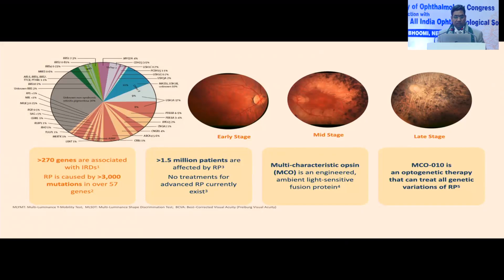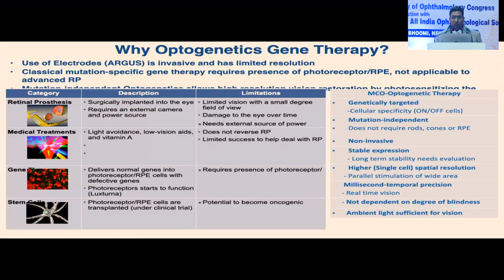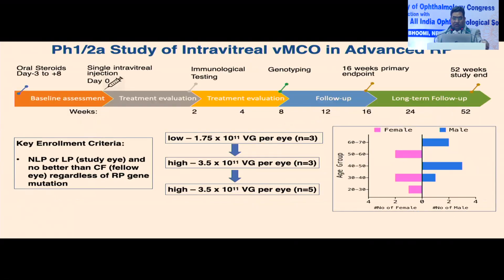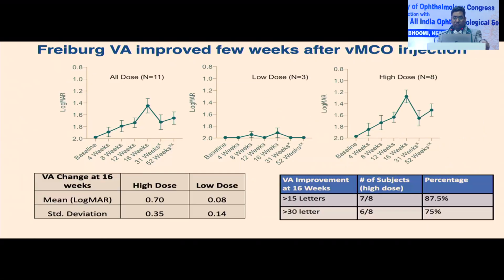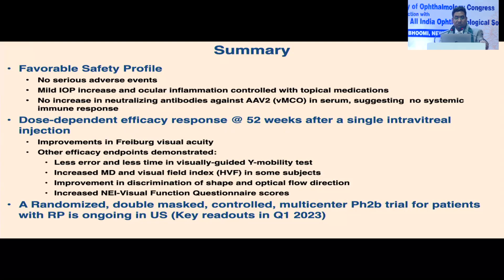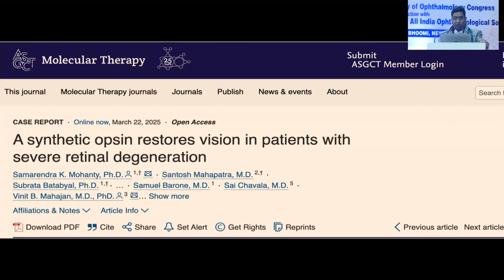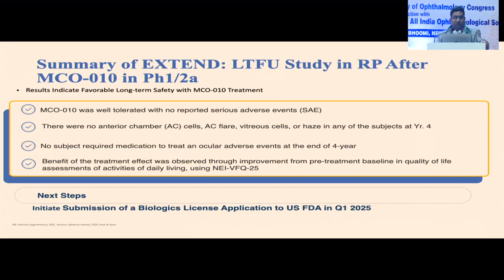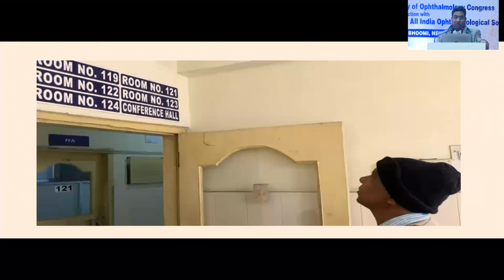AIOS2025 GP151 T Dr Santosh MAHAPATRA Light at the End of Tunnel Genetherapy for Rp